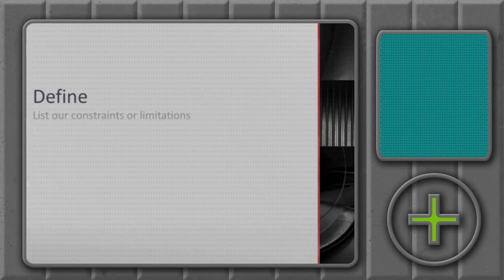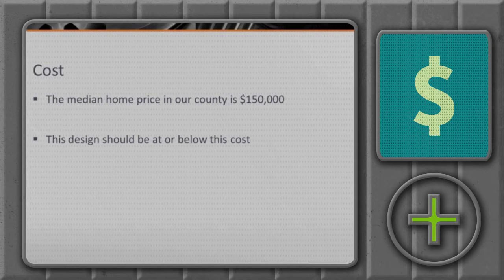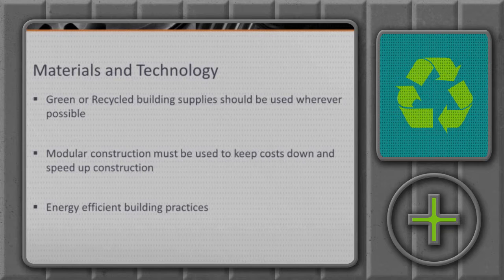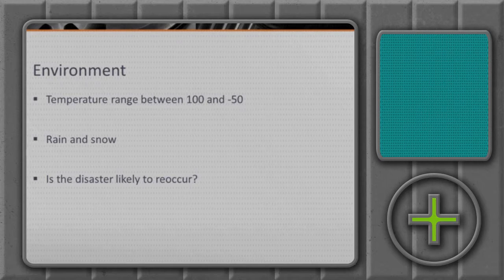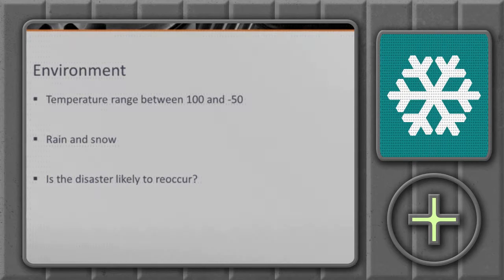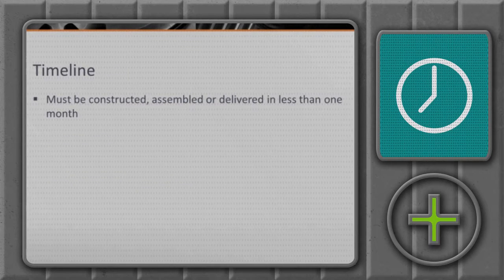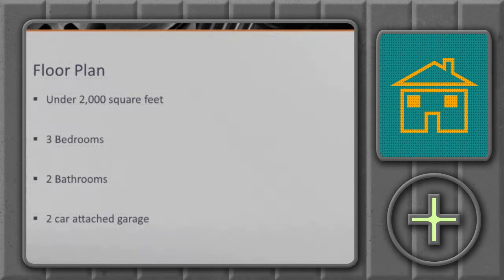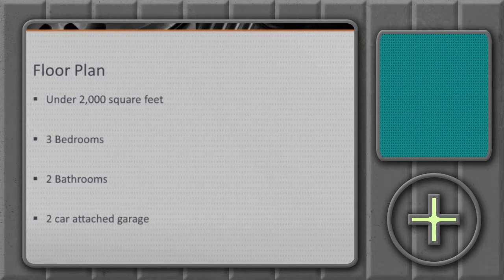Diaster Relief Housing Define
Watch and listen to the designer brainstorm and define their concepts, using their research and reference material.